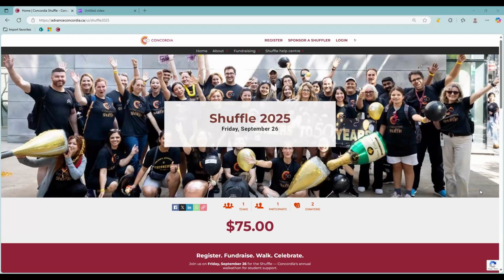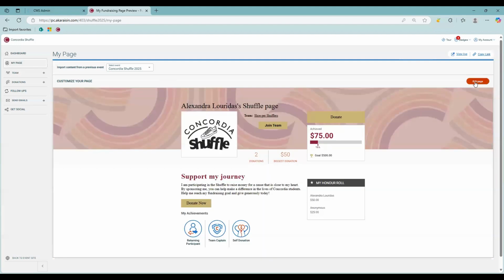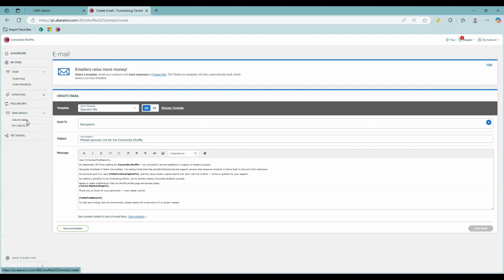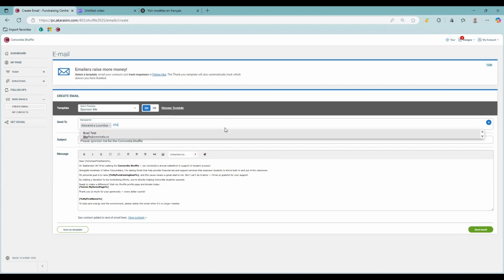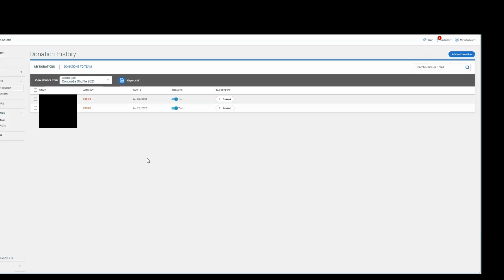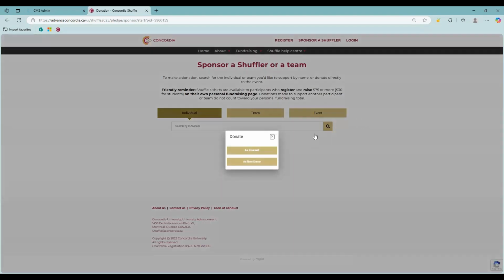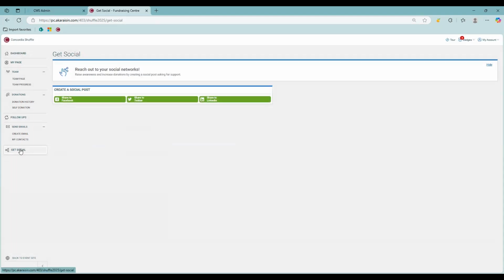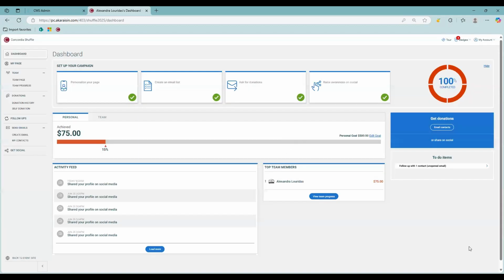How to navigate the Concordia Shuffle participant portal